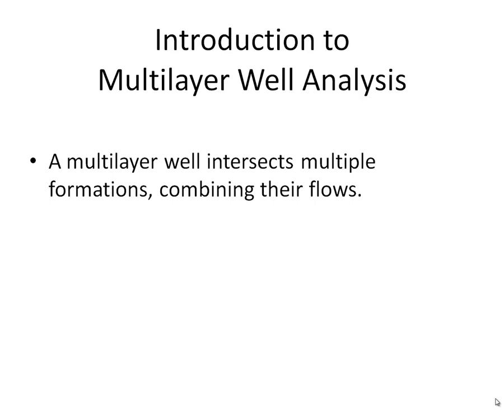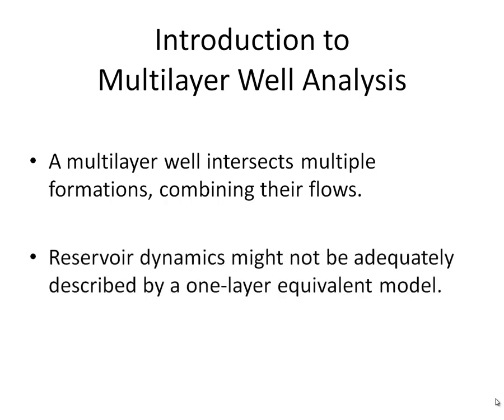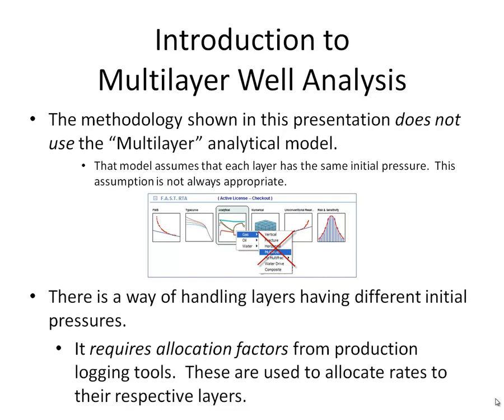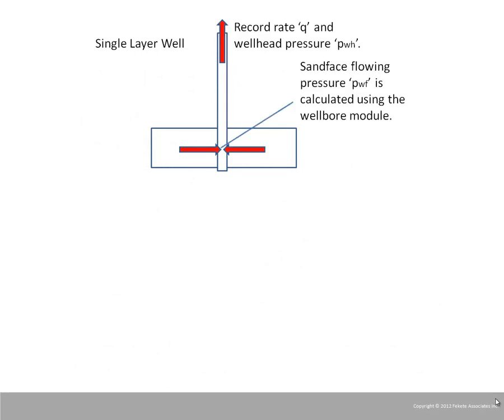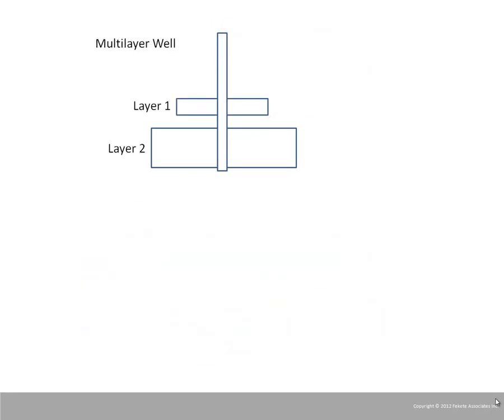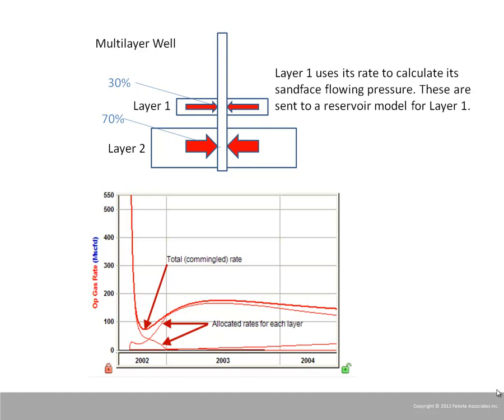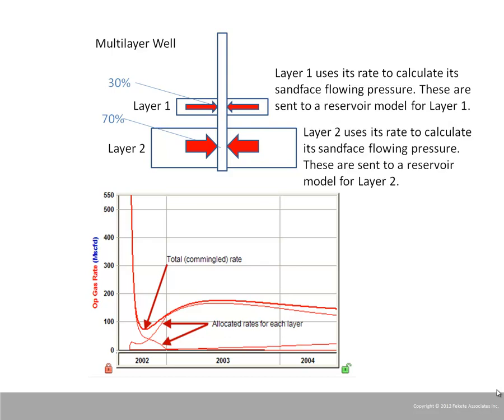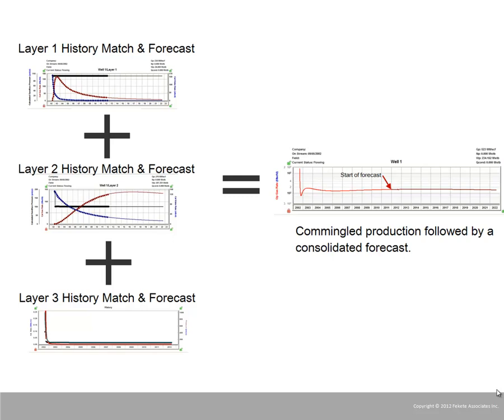Fekete Harmony™ - Multilayer Well Analysis - Chapter 1